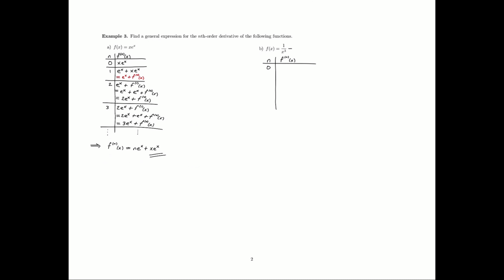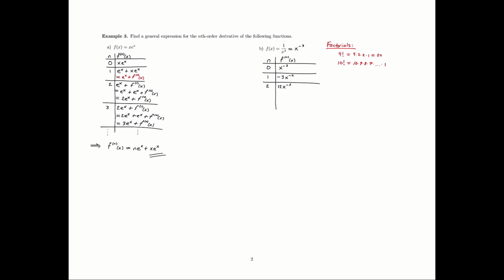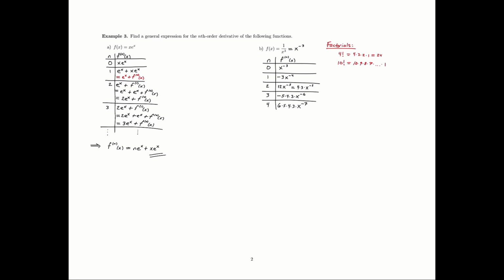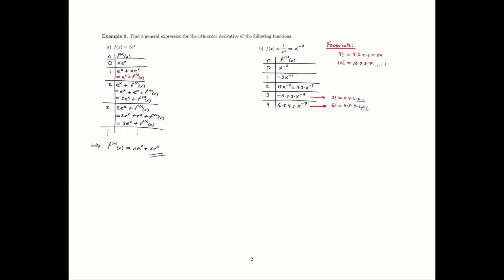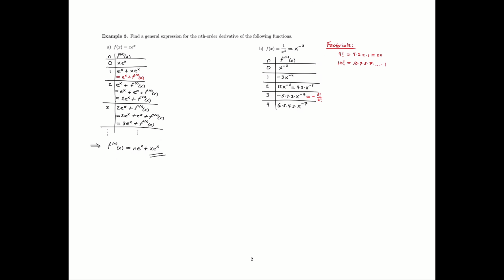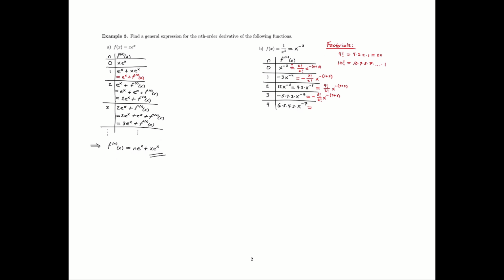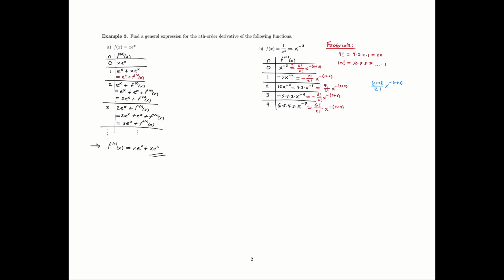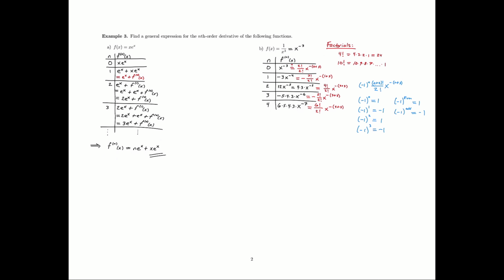3.5 - Higher Derivatives - Example 3